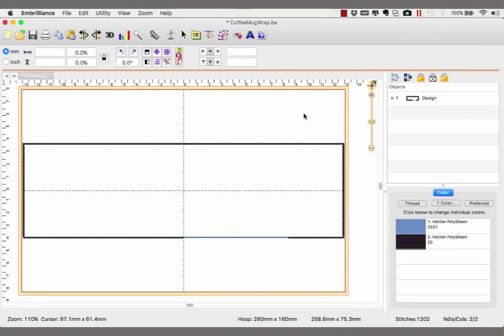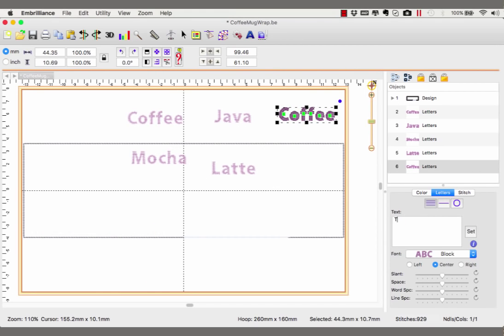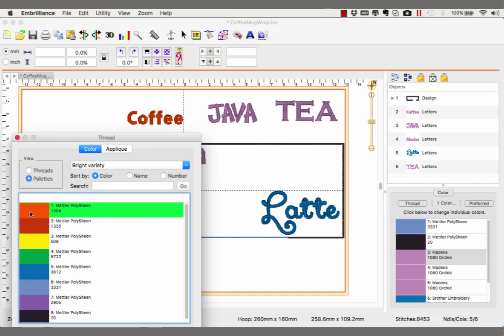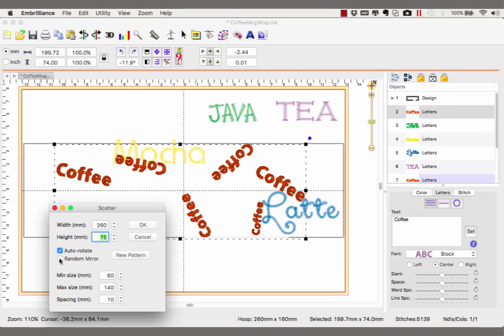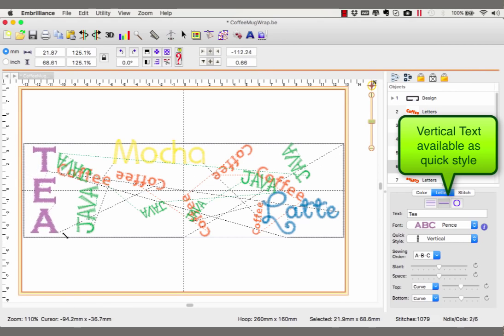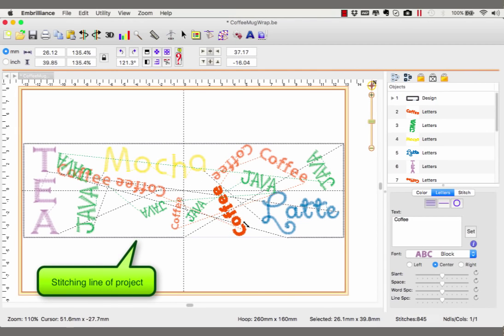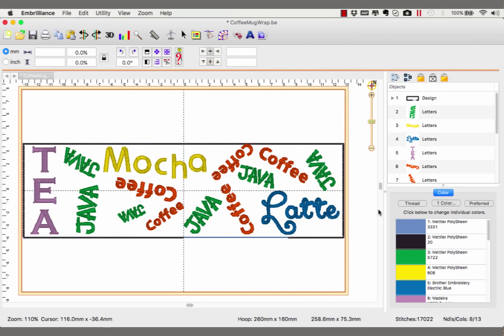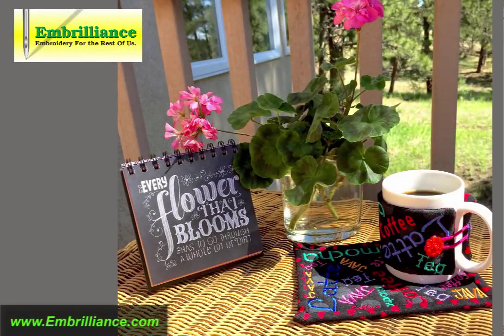Embrilliance Enthusiast Scatter function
Create word art embroidery designs using the lettering tool and BX fonts. The Scatter function is an artistic way to create an all over design - a backdrop of snowflakes or confetti or word art fabric.  It is a great "starting place" for creating your one of a kind embroidery project.  Use your own thread colors to match your decor or personality.  This is a great way to create custom fabric for end of year teacher gifts, graduation gifts, Father's Day, birthday celebrations and more!